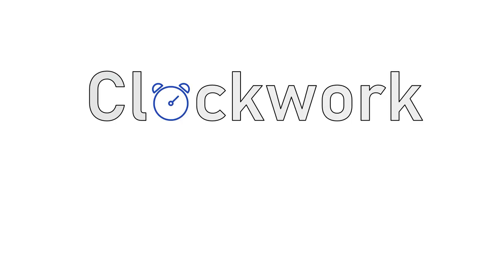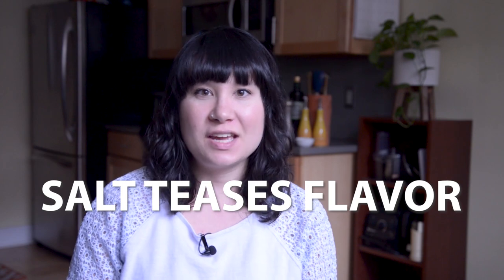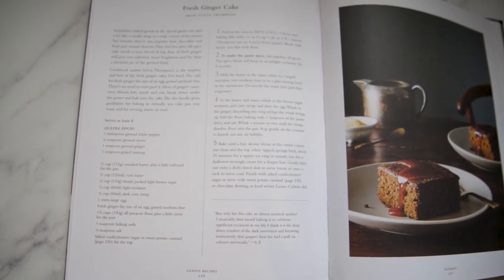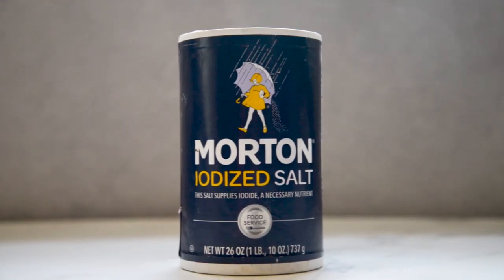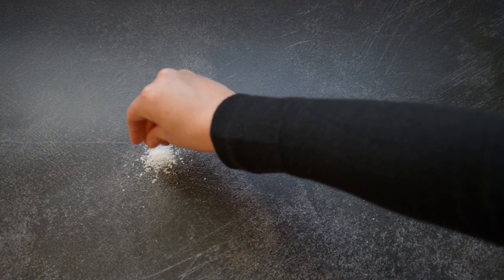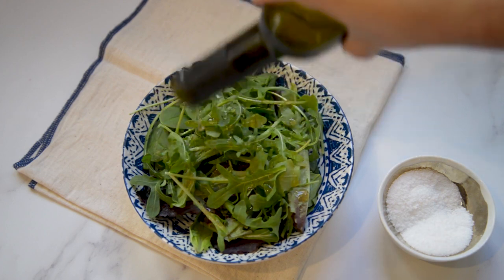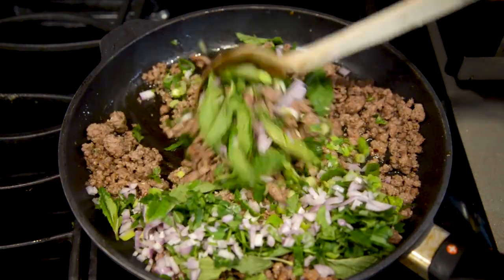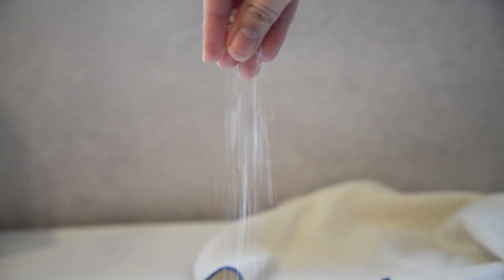The SECRET to making your food taste BETTER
Salting your food well is the not-so-secret secret to making your food taste amazing! I'll teach you how to know when you've added enough salt, the best way to sprinkle salt, when to add salt to your food, and what to do if you over-salt. Find out how to never have bland food again!
At Clockwork Kitchen, I explain the basics before recipes to help you feel more comfortable in the kitchen.